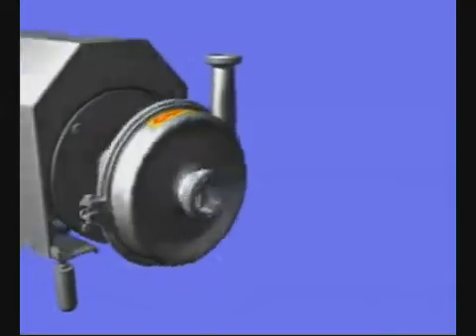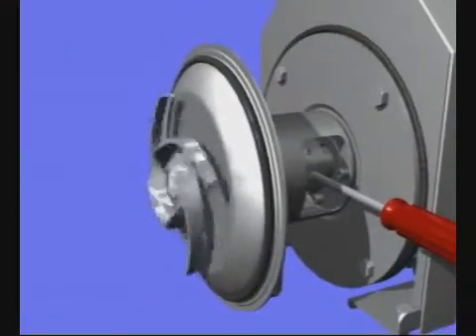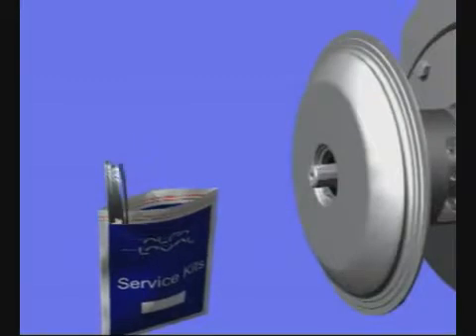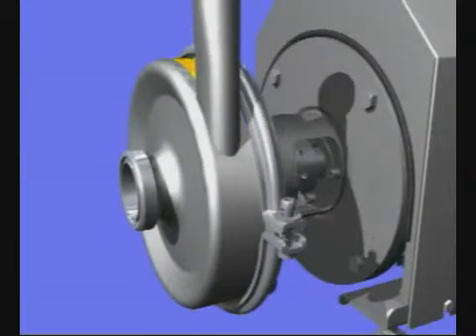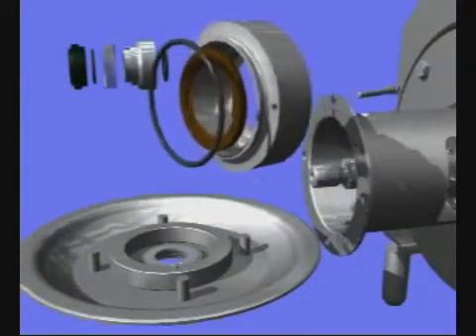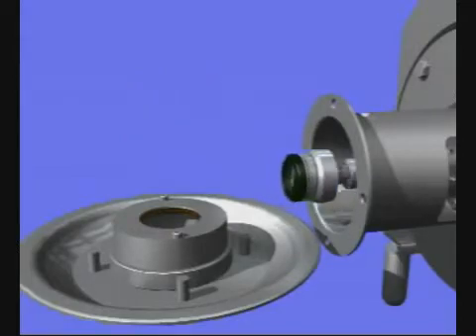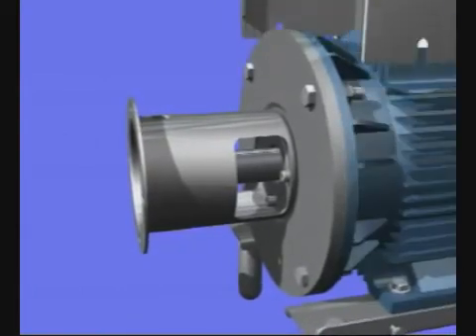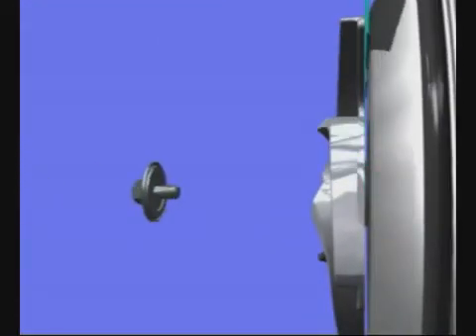Замена торцевого уплотнения насоса Alfa laval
Торцевое уплотнение для насоса: Alfa Laval OptiLobe 22/23, OptiLobe 32/33, OptiLobe 42/43
Торцевое уплотнение для насоса Альфа Лаваль:
Торцевое уплотнение для насоса: Alfa Laval MR, MR166A, MR166B, MR166E, МR-166S, MR185, MR-185S. MR185A, MR200, MR200A, MR-200S, MR 260A, МR-300, MR UltraPure, ME155AE, GM1, GM1A, GM2, GM2A, SolidC 1-4, SolidC 1-4 UltraPure, Tri-Clover CL Насос, CM & EM, RM-2 - 7,5 кВт, RM-2 и RM-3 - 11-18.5 кВт, CP2000, ALC-1, ALC-2 , ALC-3 (D печать), LKVP, F3218, TriBlender F1114_2114, TriBlenderF2116, TriBlenderF4329 ССР, IBEX МNG
Торцевое уплотнение для насоса Alfa Laval: CM, EM & GM Pump Serie (CM-1, CM-1A, CM-1B, CM-1C, CM-1D, EM-1C, EM-1D, GM-1, GM-1A, GM-2, GM-2A), Tri-Clover® brand"Centrifugal 200 "
Торцевое уплотнение для насоса: Alfa Laval KL2CU-Q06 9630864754, KL2DU-Q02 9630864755, KL2CU-Q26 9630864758, KL2DU-Q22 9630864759, KL2CU-Q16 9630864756, KL2DU-Q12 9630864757, KL3CU-Q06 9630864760, KL3DU-Q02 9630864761, KL3CU-Q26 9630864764, KL3DU-Q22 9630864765, KL3CU-Q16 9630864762, KL3DU-Q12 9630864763, KL4CU-Q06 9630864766, KL4DU-Q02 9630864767, KL4CU-Q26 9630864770, KL4DU-Q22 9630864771, KL4CU-Q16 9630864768, KL4DU-Q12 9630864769
Торцевое уплотнение для насоса: Alfa Laval 322/332 GHPD, 422/432 GHPD, 522/532 GHPD, 622/632 GHPD, 722/732 GHPD, 822/832 GHPD, G&H GHC
Торцевое уплотнение для насоса: Alfa Laval SCPP1-006,015,018,024, SCPP1-030,034, SCPP1-045,060,064,130,134, SCPP1-220,224, SCPP1-320, SCPP2-006,015,018,024, SCPP2-030,034, SCPP2045,060,130,134, SCPP2-180,220.SCPP2-210.
Торцевое уплотнение для насоса Alva Laval: CM1A, CM1B, CM1C, CM1D, EM1C, EM1D, MR185A, MR 200A, LKH5…LKH60Торцевое уплотнение для насоса ALFA LAVAL модель CM1A, CM1B, CM1C, CM1D, EM1C, EM1D;
Торцевое уплотнение для насоса ALFA LAVAL модель MR185A, MR 200A;
Торцевое уплотнение для насоса ALFA LAVAL
модель LKH5…LKH60.
Торцевое уплотнение для насоса ALFA LAVAL модель CM1A, CM1B, CM1C, CM1D, EM1C, EM1D